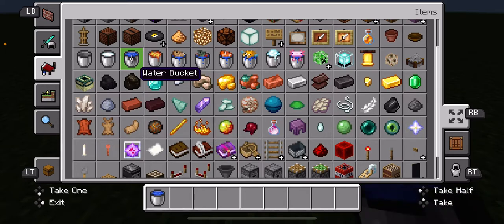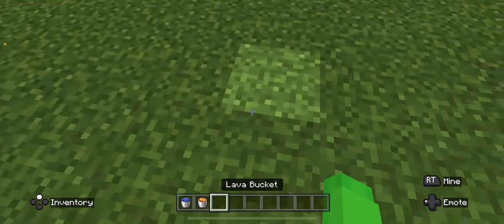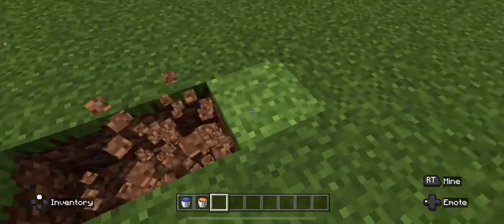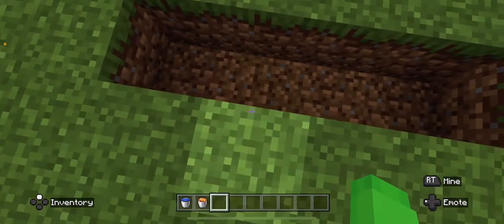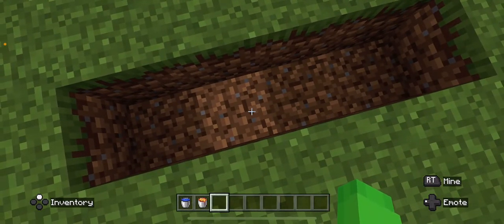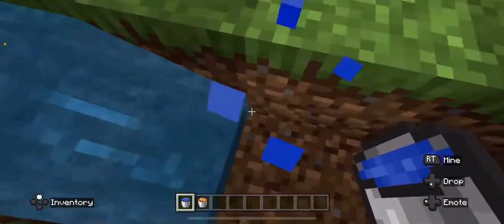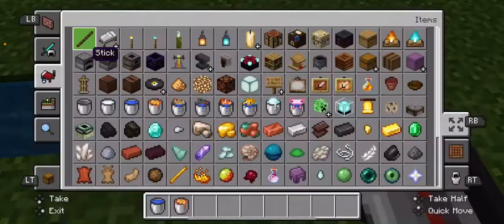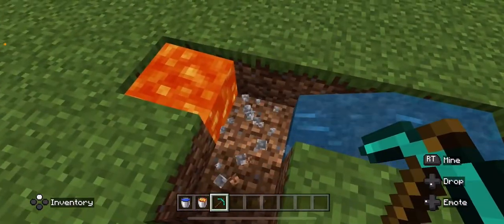How to make a cobblestone generator in Minecraft (4000 blocks an hour).